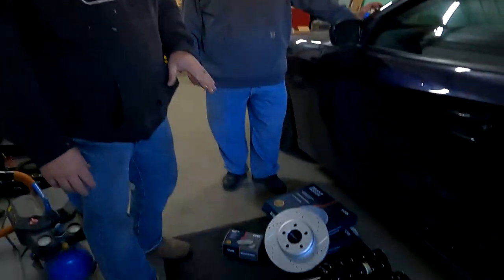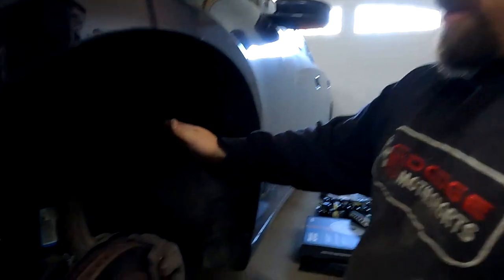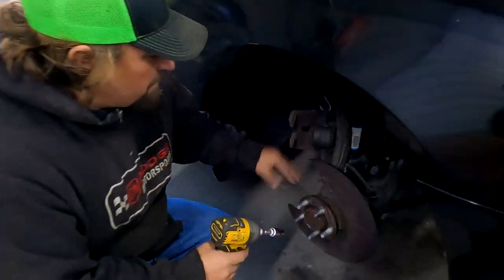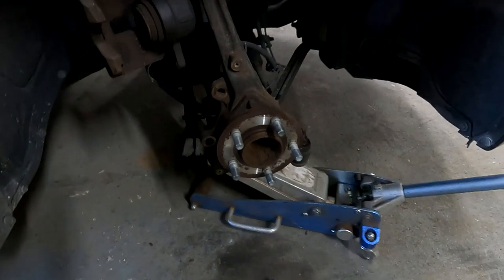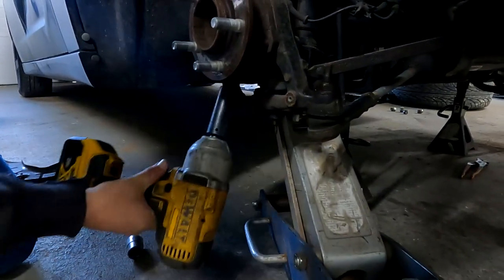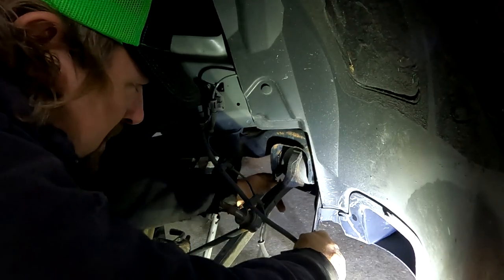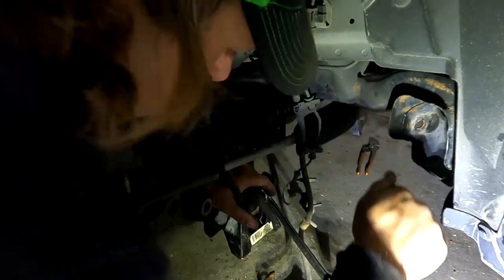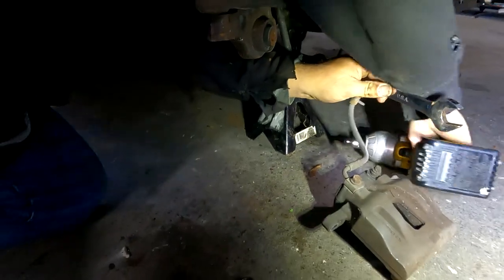Rebuilding A Front End Suspension With Amazon Parts - 2012 Dodge Charger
Is there a terrible noise coming from the font end of your Charger? Are you worried that one more pot hole will lead to catastrophic failure? Jeff was! He got quoted $3500 in labor and hadn't visited in a while, so he brought his car to us in Alabama so we could see just how bad it was and give this front end an overhaul with a kit that he bought off of Amazon. This video is not meant to be step by step tutorial, but will give you a good idea of what is involved with doing a project like this.

Parts used:
Front Suspension Kit
Brake Kit
Our Filming Setup: